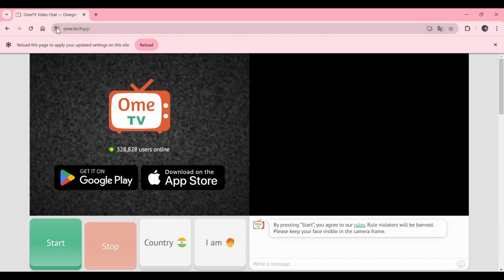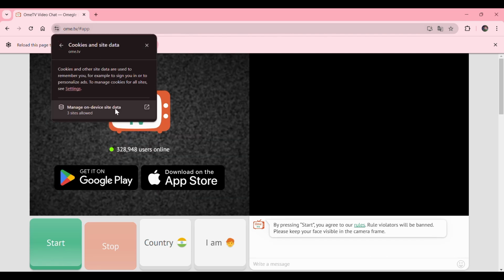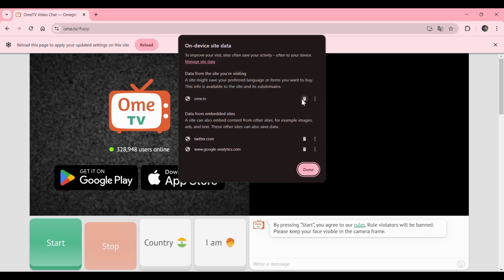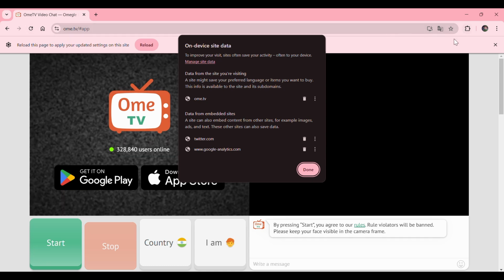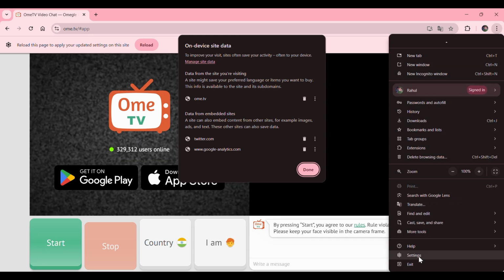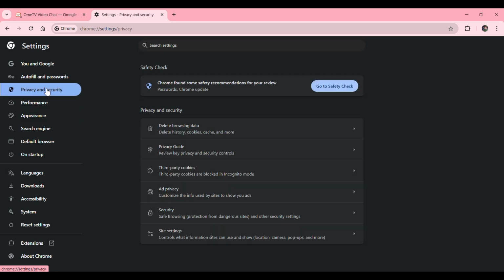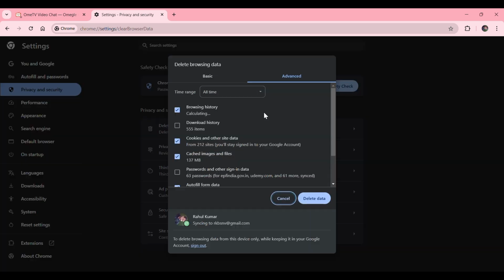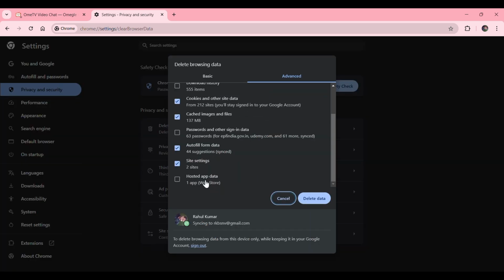How to fix OmeTV Camera not working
Are you facing issues with your Ome TV camera not working? Don't worry! In this video, we’ll guide you through simple troubleshooting steps to fix your Ome TV webcam problems. Whether your camera is not detected, not showing video, or facing connection issues, this tutorial has got you covered!

🔧 Topics covered:

Why is my Ome TV camera not working?
How to fix Ome TV webcam issues
Troubleshooting Ome TV video problems
Easy steps to enable your Ome TV camera